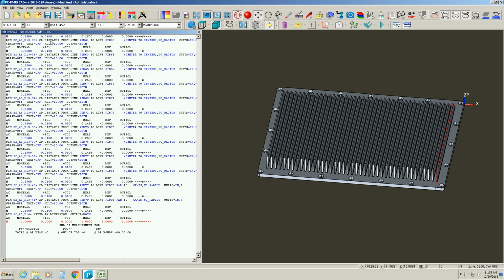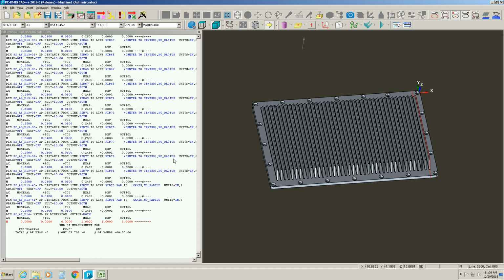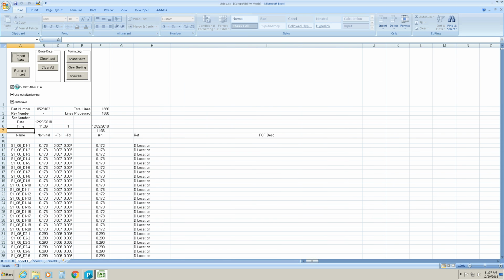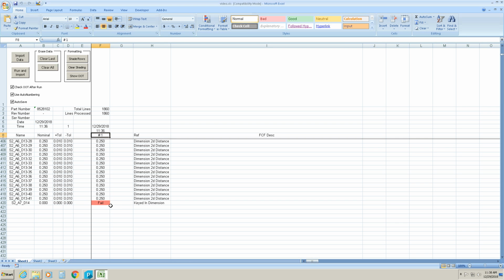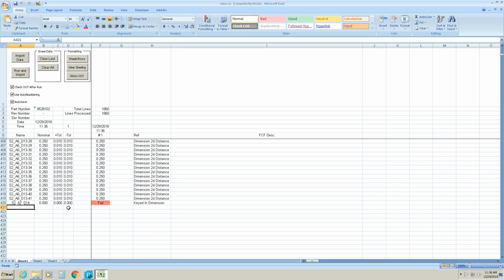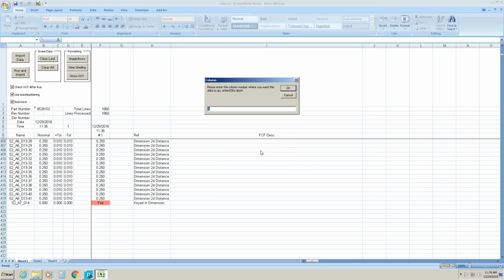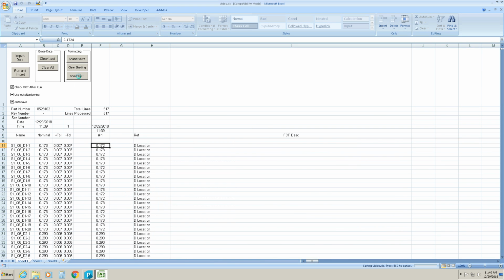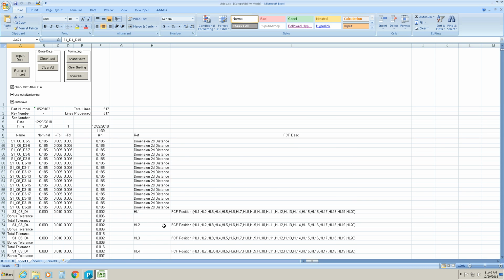PCD Import 2018 Append Function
An overview of the the built in append function in our software.
Rapid DTM Inc.